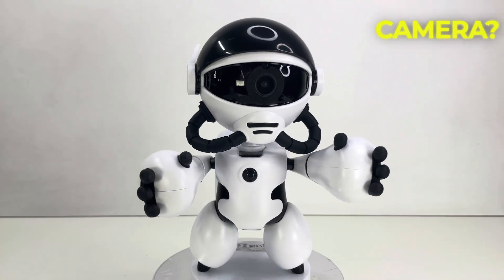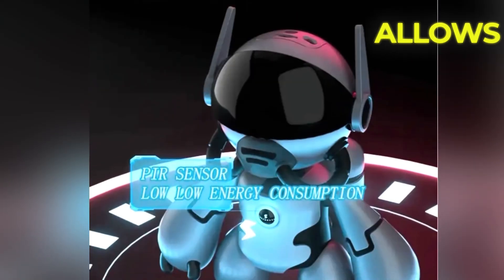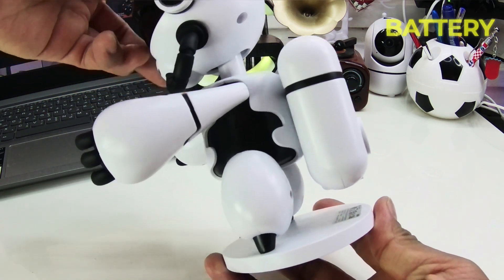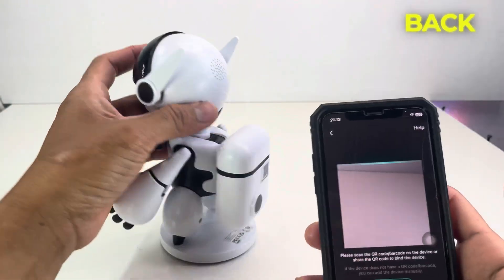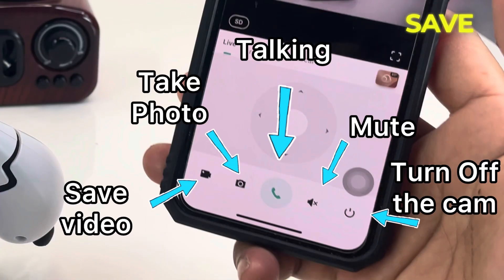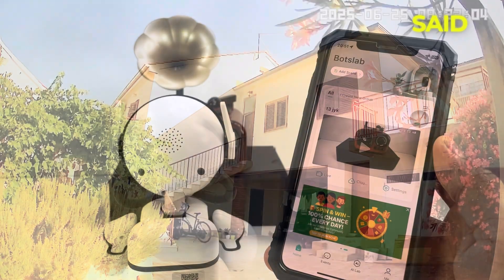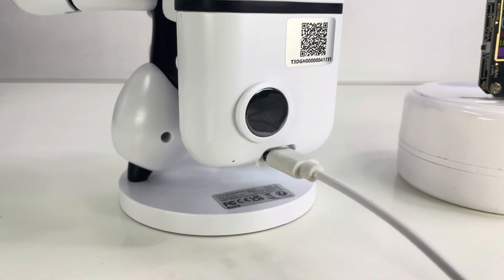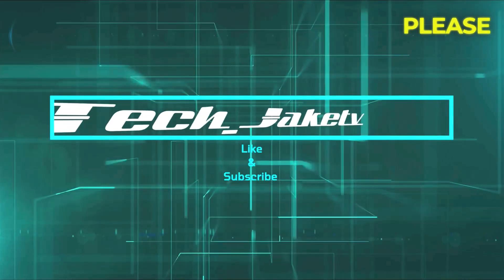How to set up? Smart Home Indoor IP Camera SPACE ROBOT DESIGN/ UNBOXING & TESTING/ TEMU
A Smart Home Indoor IP Camera Space Robot inspired. This video is about unboxing, familiarization of the buttons and ports, battery test, and video sample.